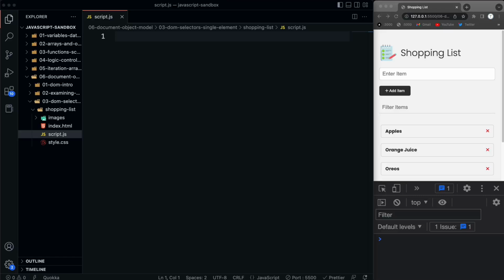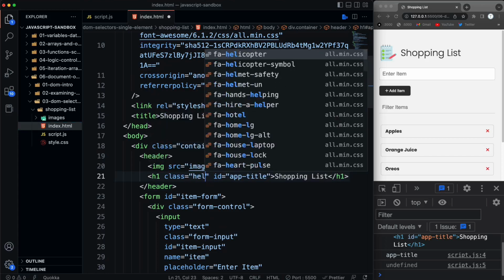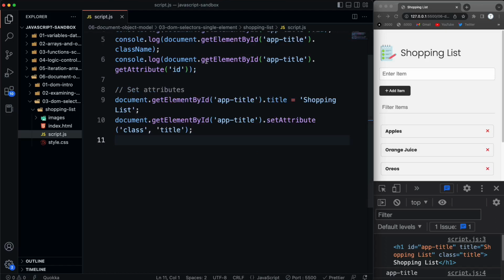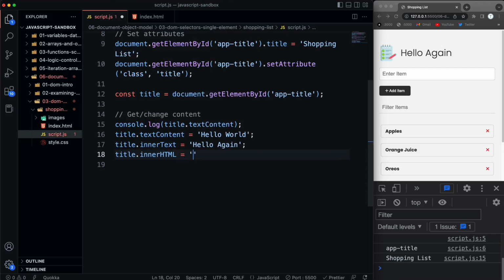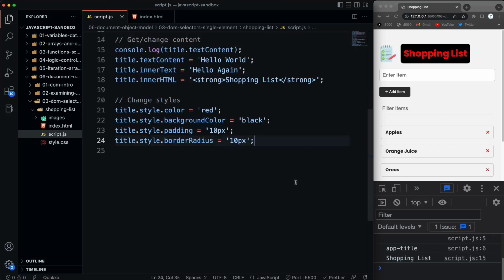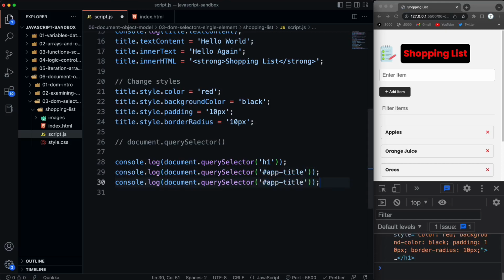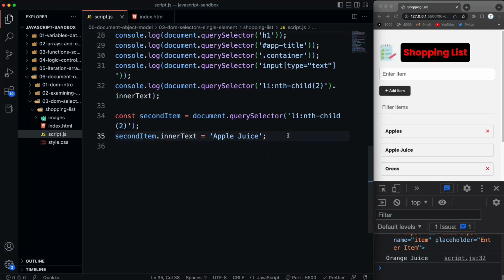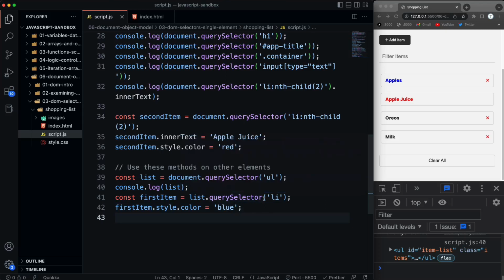TM - Modern JS 71